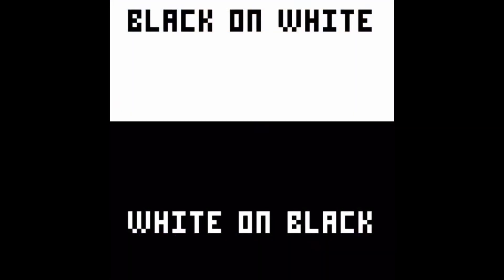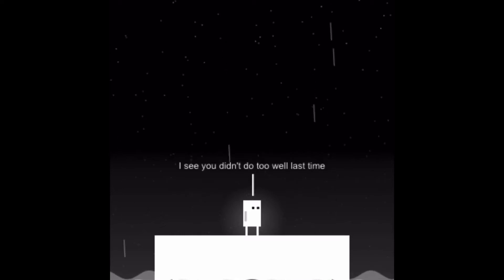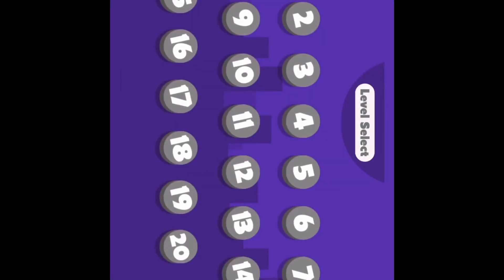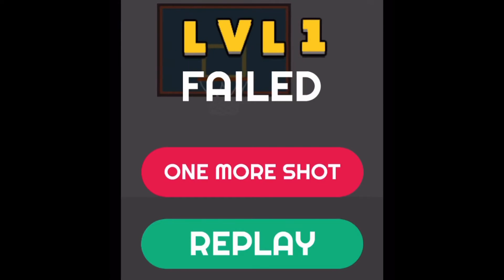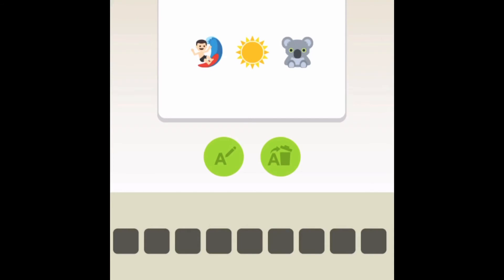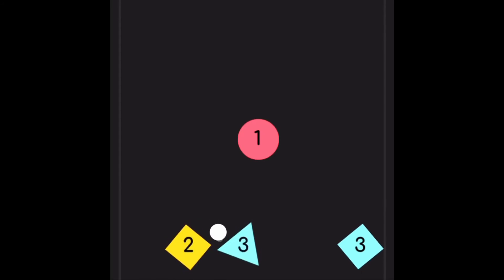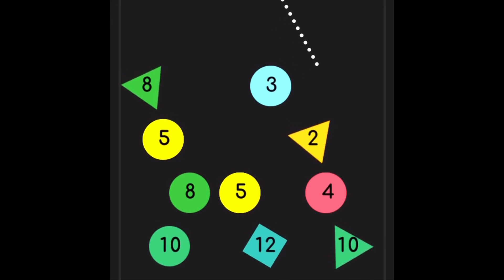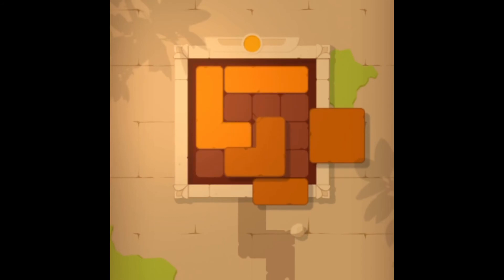1 Mobile app that provides over 100 apps